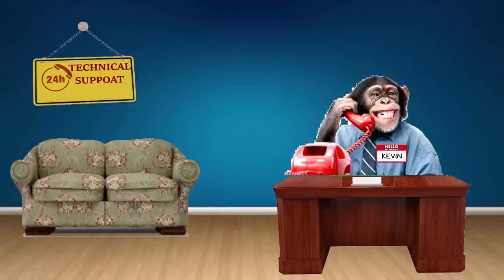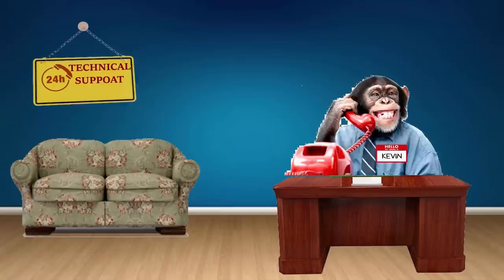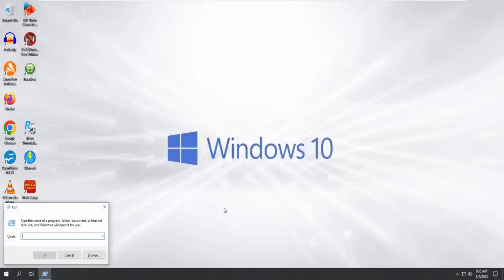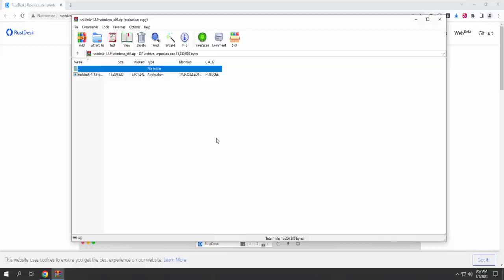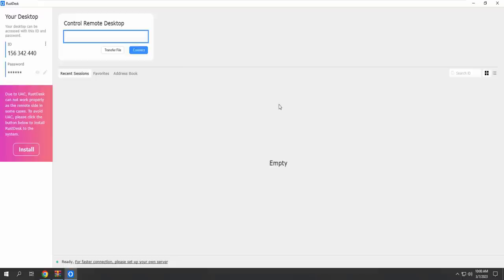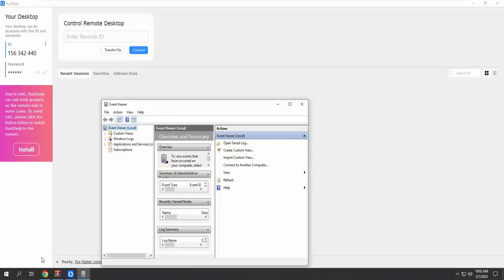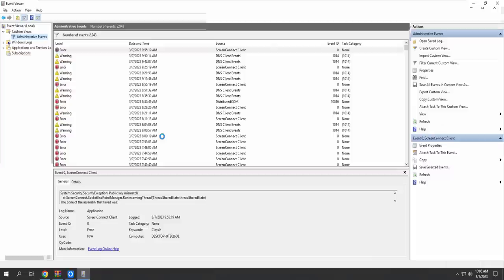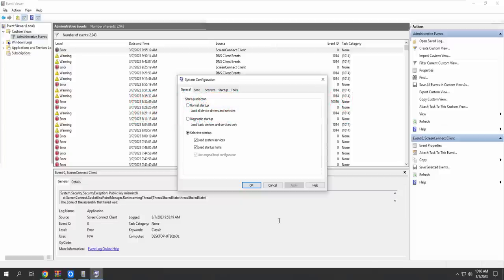SCREWING WITH TECH SUPPOAT SCAMMERS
I just kept calling the same mopes back and they kept answering.